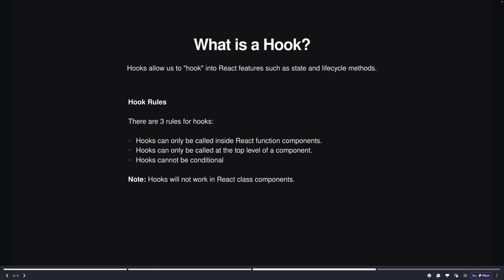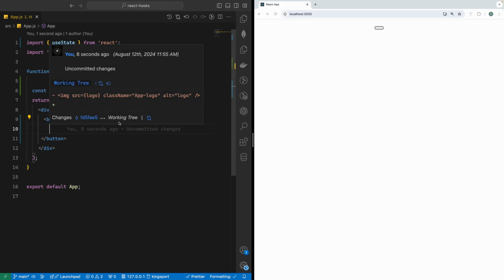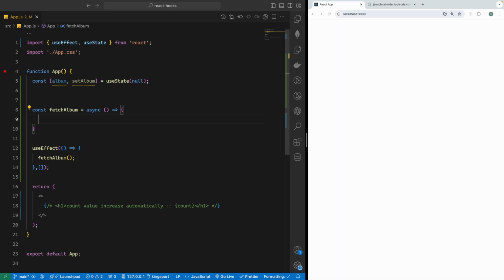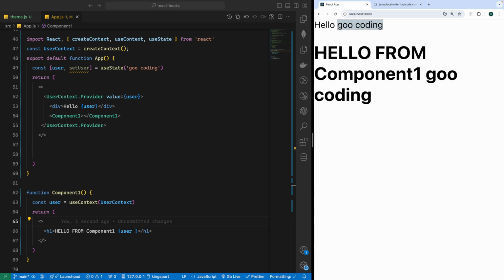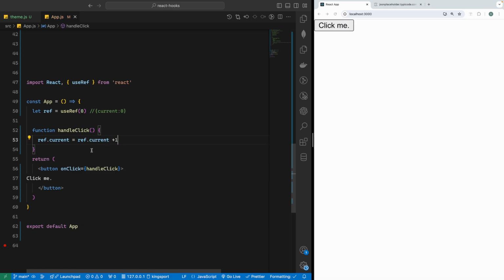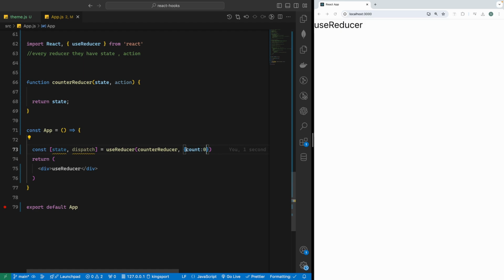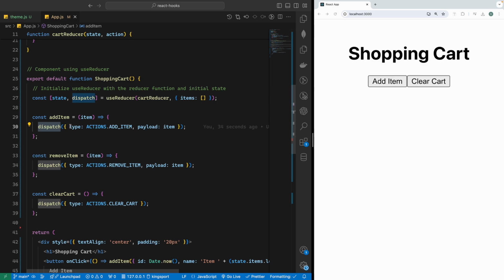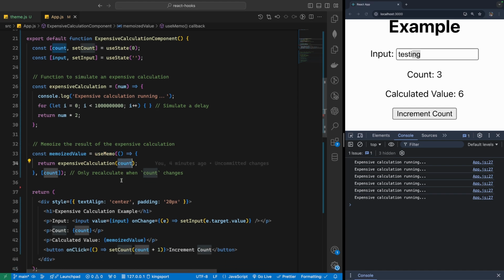React hooks beginner to advanced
What will you learn:
useState: Manages state in functional components.
useEffect: Performs side effects like data fetching, subscriptions, or manually changing the DOM.
useContext: Allows you to access context values.
useReducer: Manages complex state logic.
useRef: Accesses DOM elements or maintains mutable state.
useMemo and useCallback: Optimize performance by memoizing values and functions.

I have shown you with real world example.